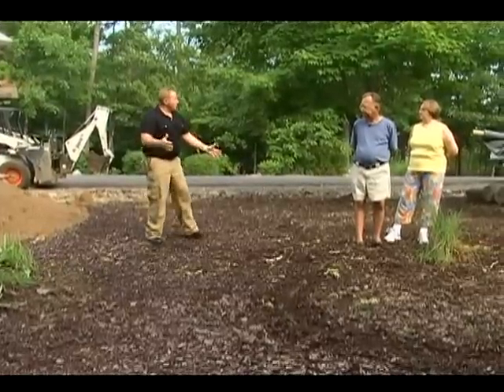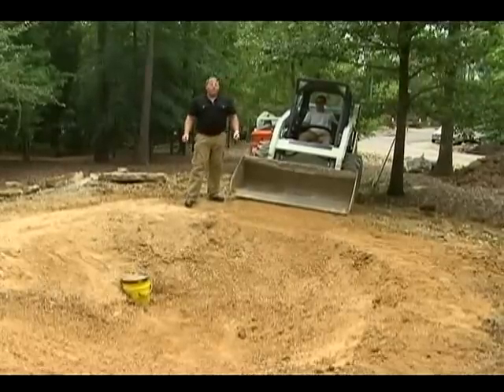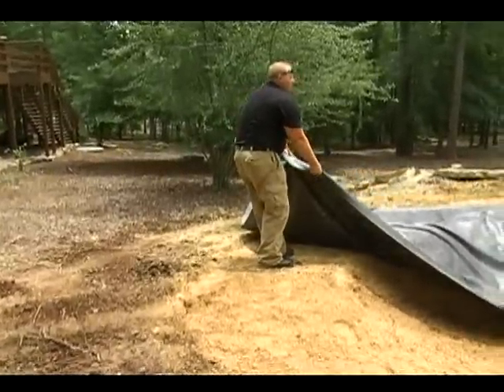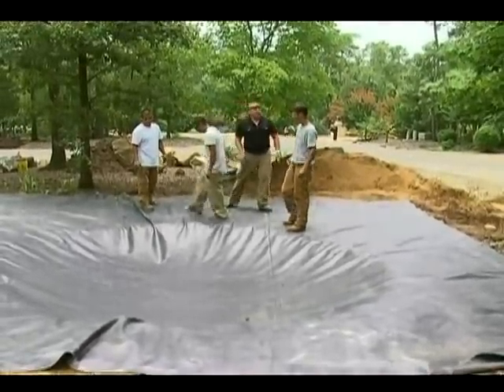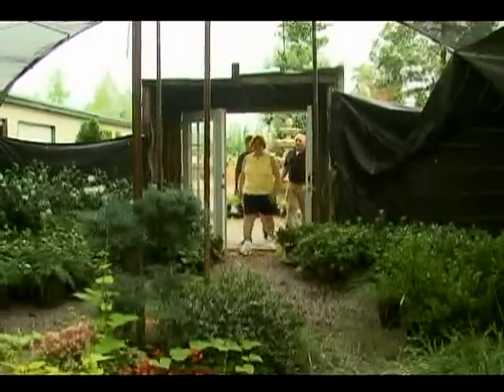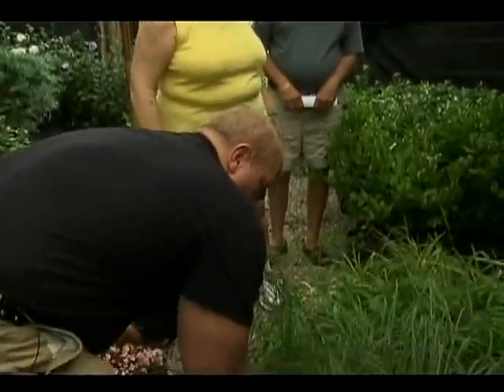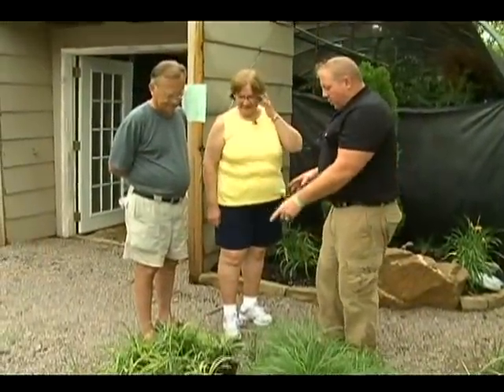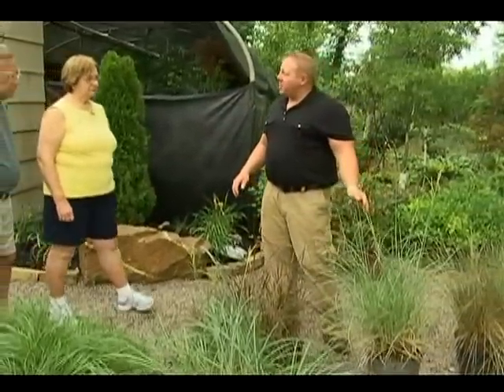Brett Ray's Extreme Landscaping - TV Series #1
Very unique landscaping that takes a yard from borning to beautiful waterfalls and breath taking landscape.